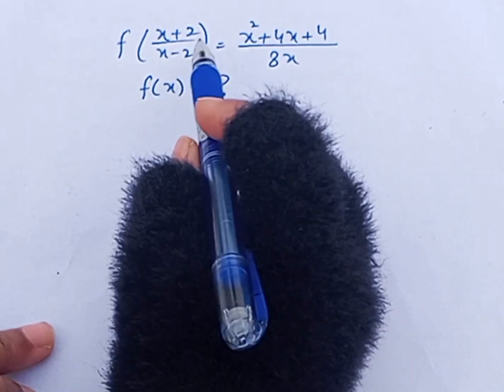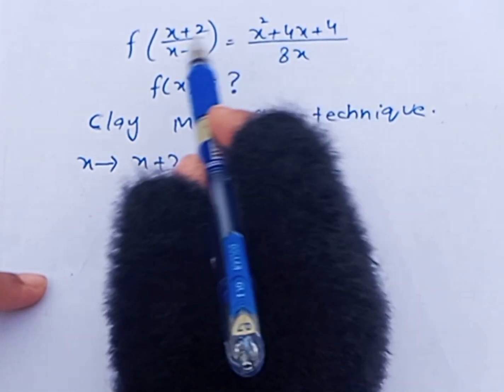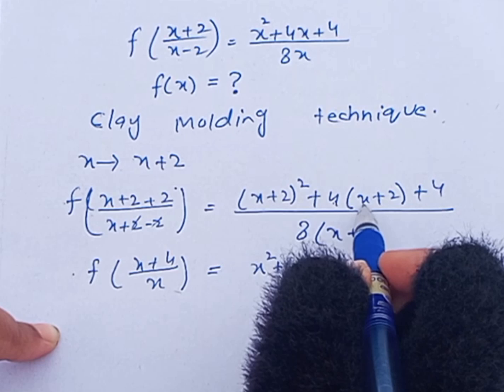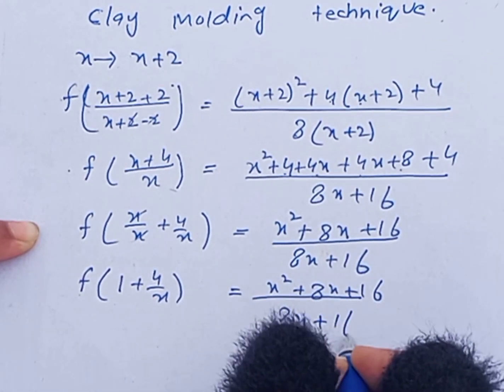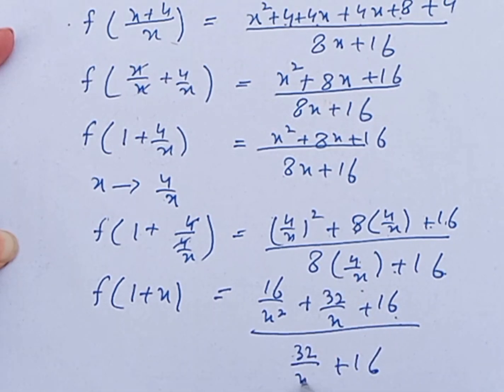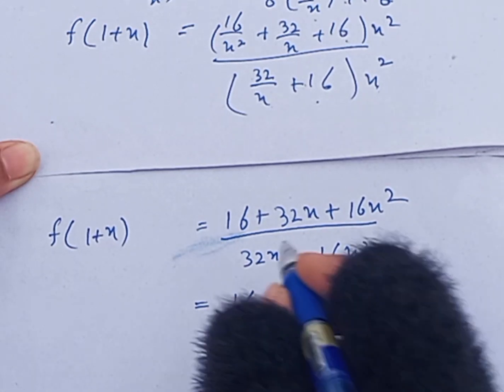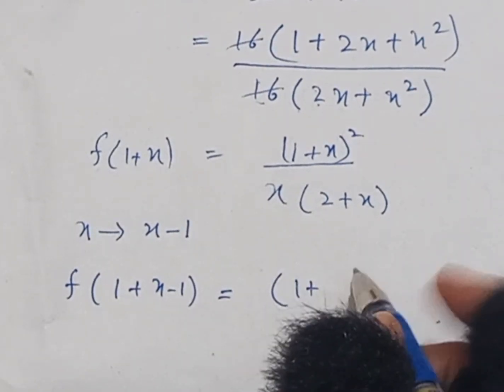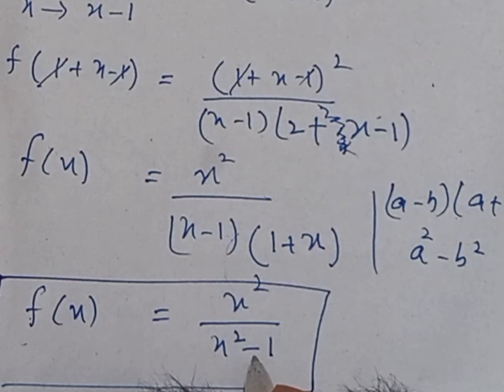Thailand International Mathematical Olympiad#maths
Thailand International Mathematical Olympiad

Africa math Olympiad question |you should know this trick#math#matholympiad
a nice math Olympiad algebra,
international math olympiad,
olympiad mathematics,